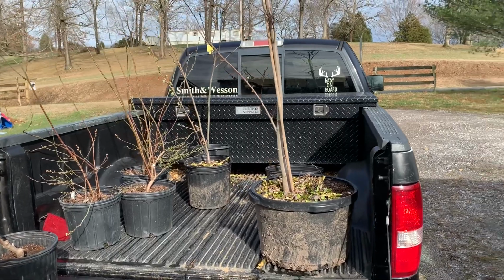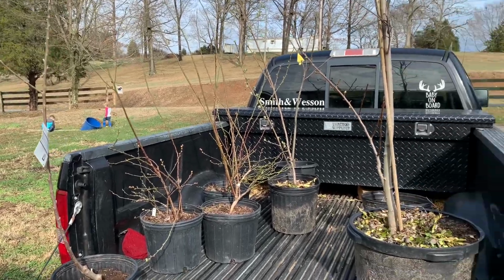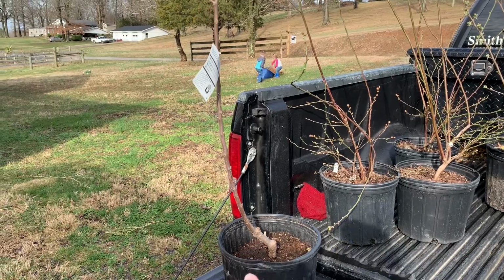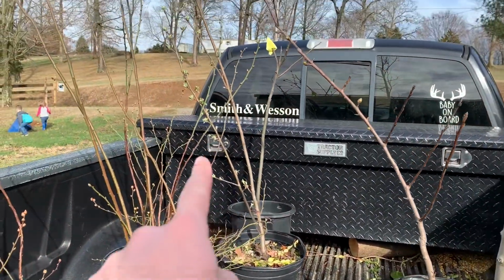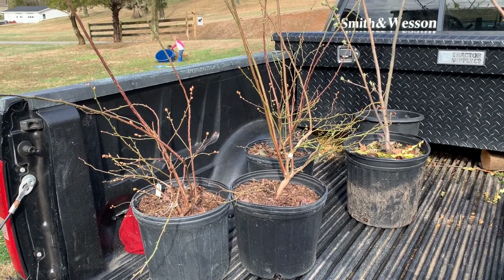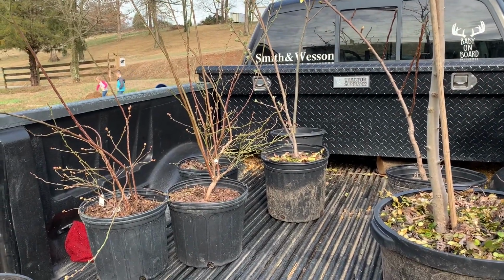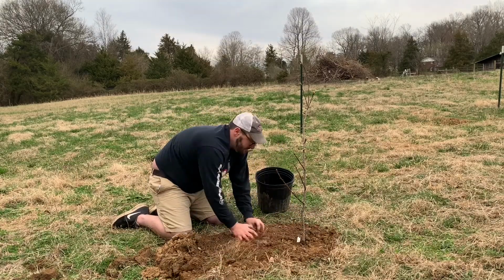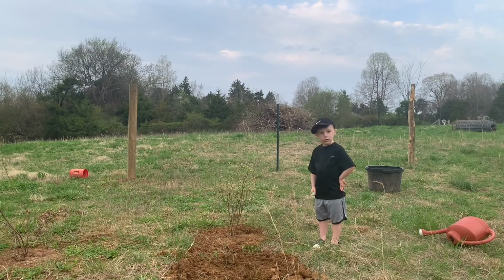We Planted an Orchard! (And a Couple More Shade Trees)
Planting an orchard at our farm was in our plans but we expected it would be several more months before it happened. However, we wanted to add two more shade trees near the house to go along with the oak that we transplanted from Ragon’s family farm (that video is linked below if you haven’t seen it), and while we were at the nursery we just couldn’t help but get a few fruit varieties.  Ragon’s family had fruit trees and blueberry bushes growing up and a lot of memories were made in that small orchard.  We are excited to make memories with our kids in ours.

We purchased our plants from Holly Nursery in Calvert City, KY.  The folks at Holly Nursery are extremely nice and incredibly knowledgeable; I ought to know, I’m related to them!  Please consider them if you are in the market for trees, shrubs, flowers – anything you might need, they have it.

For the shade trees we opted to plant a red maple in the front yard and a pecan tree in our pasture.  Both of these will make great shade in time.  Kenny also set us up with two apple trees (an Ein Shemer and a Honeycrisp), a Kieffer pear tree, and three blueberry bushes (Premier and Tifblue varieties, two of one and one of the other and I’m not sure which is which).  Megan bought a Reka blueberry bush last spring and we moved it from the front yard to the back where it will get more sunlight and have a better chance of pollinating with the new bushes.